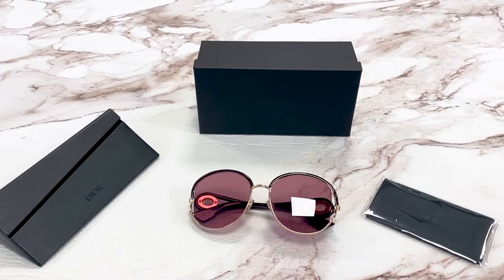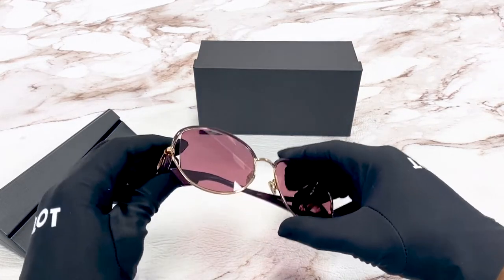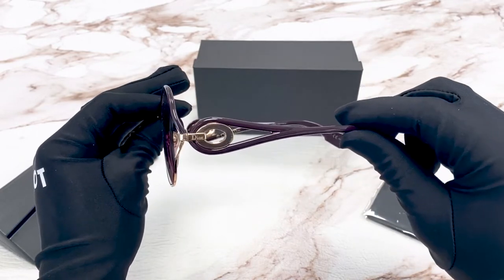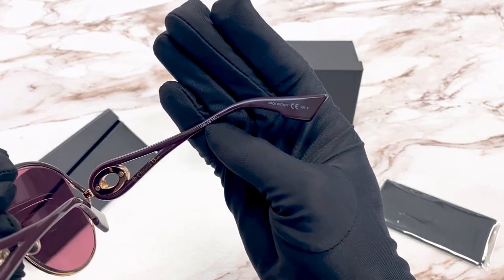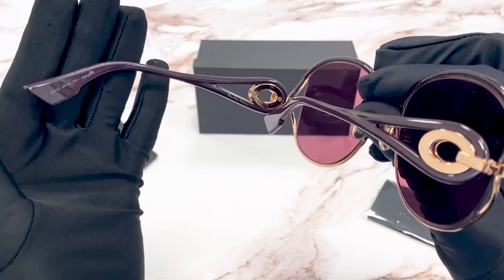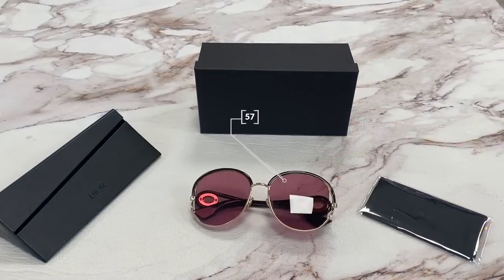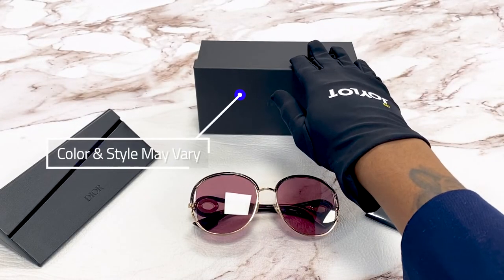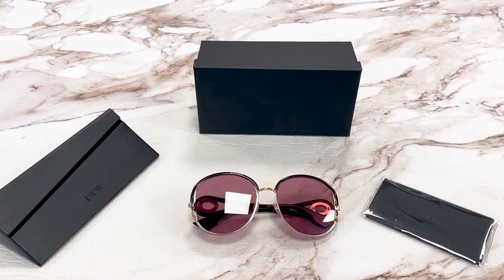Christian Dior Sunglasses Model-DiorNewVolute Color-S9EVC Gold-Violet Pink Lenses